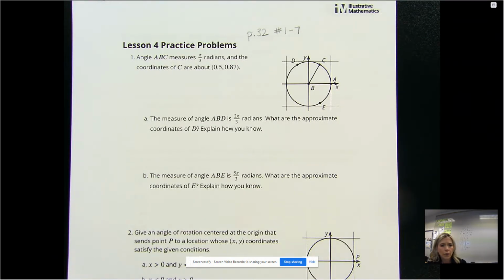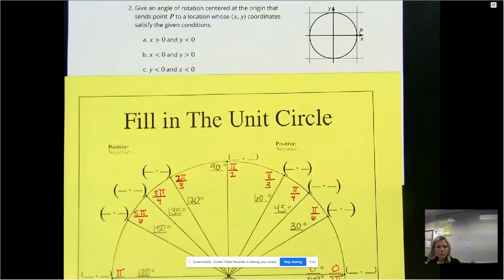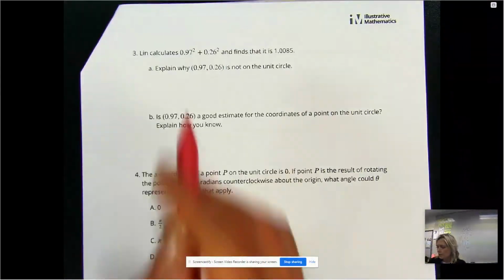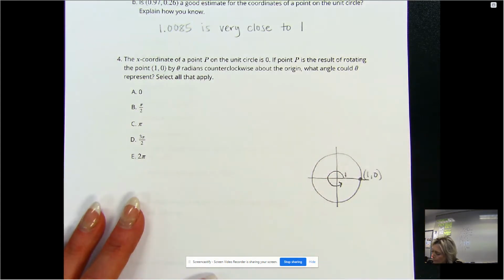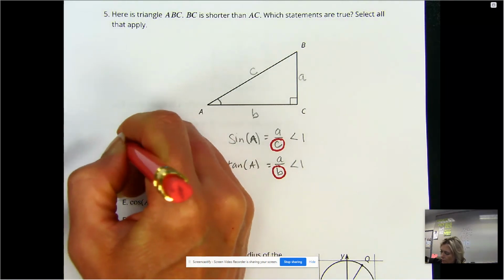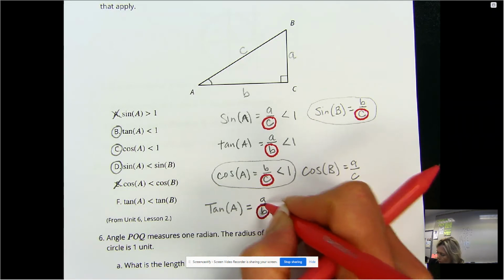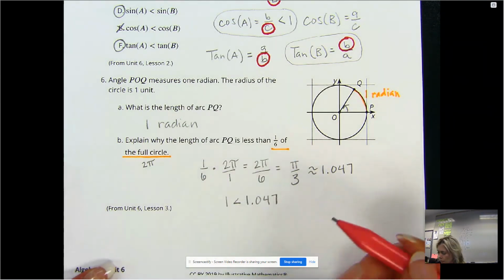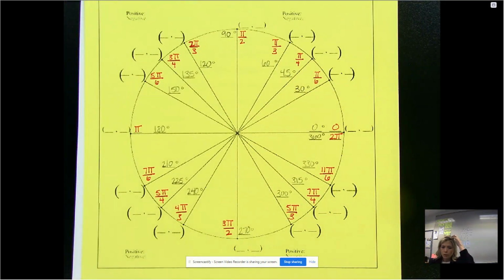Alg 2 Unit 6 Lesson 4 Practice